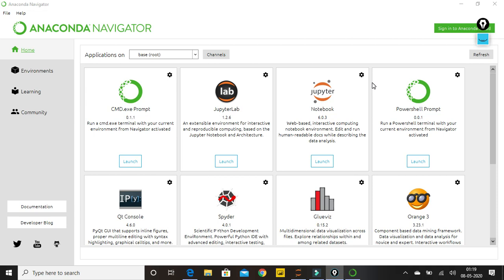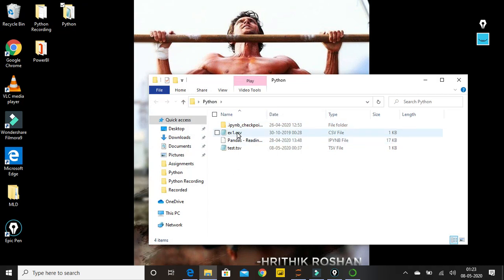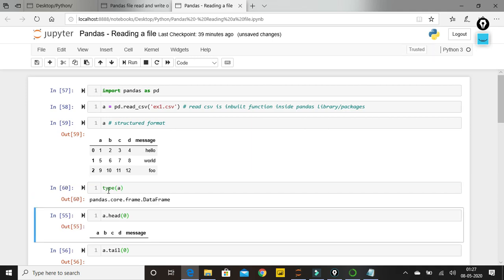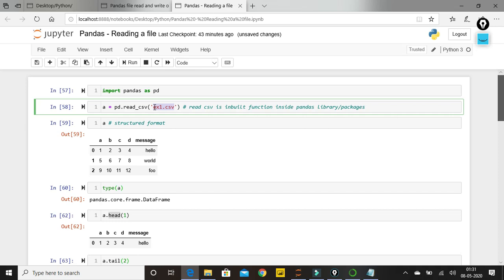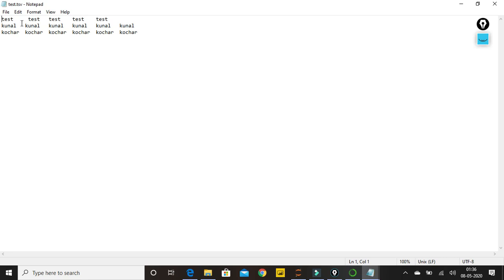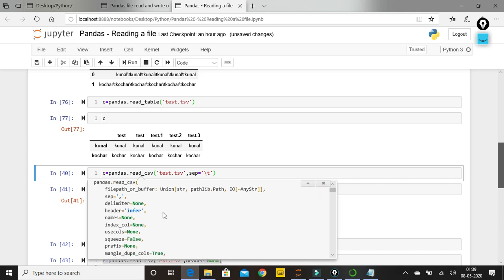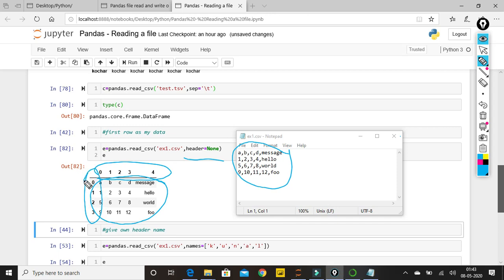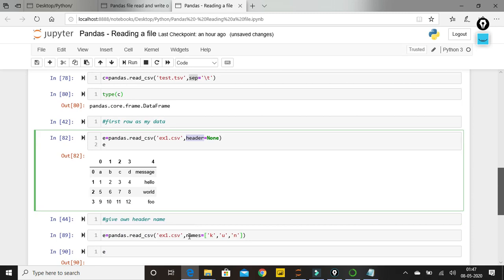Pandas Tutorial -1 (English) |Introduction and Reading a File | 2020